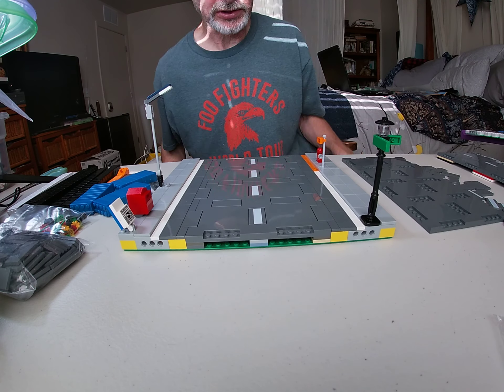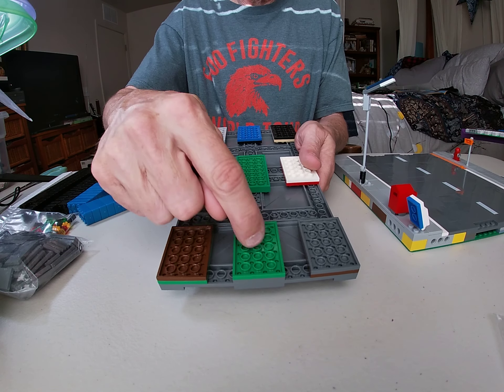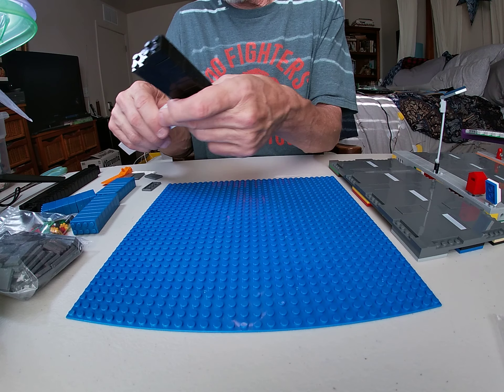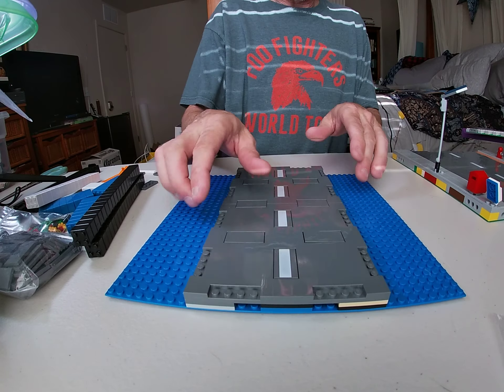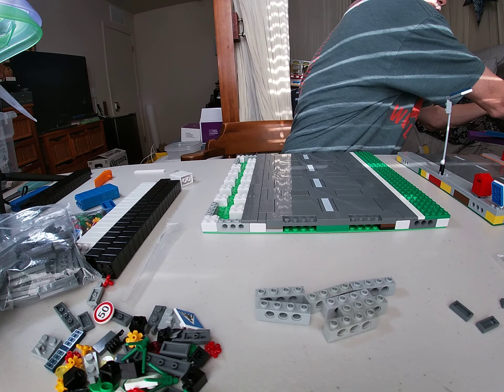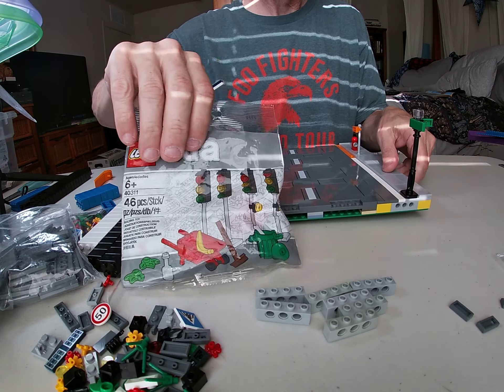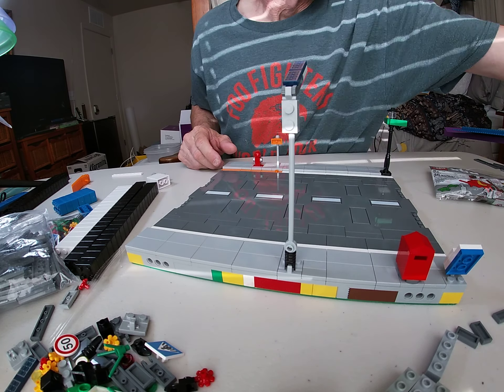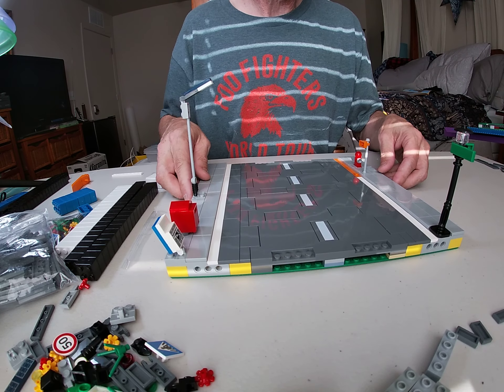How I Build A MILS Road & Sidewalk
A visual demonstration and some explanation of making a mils plate road and partial sidewalk. More importantly, we know it can take a lot of 2x2 and 2x3 bricks to make these mil plates. I've purchased a massive bulk amount of those bricks that are non-lego to keep my mils costs down so if you are interested in some dirt cheap just mention it in the comments, shipping within the U.S. only best method we can for the price.